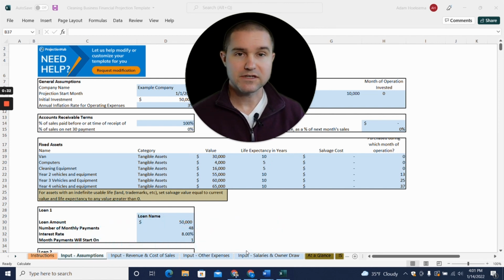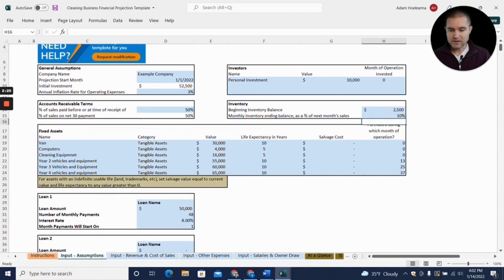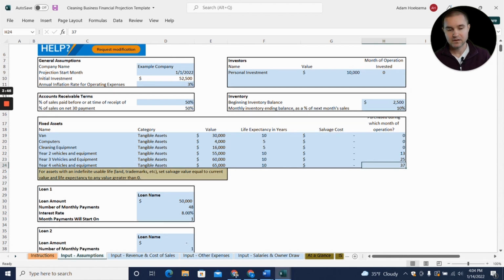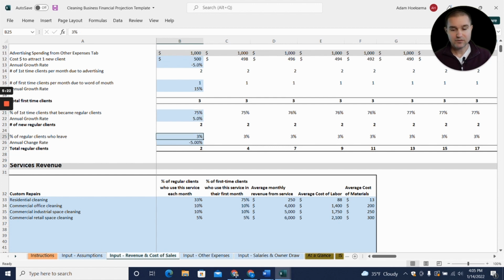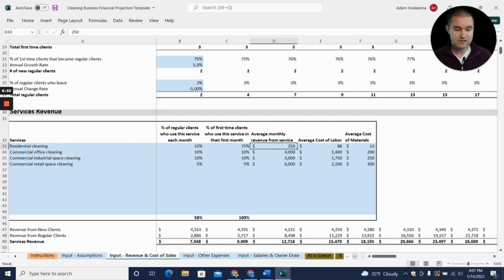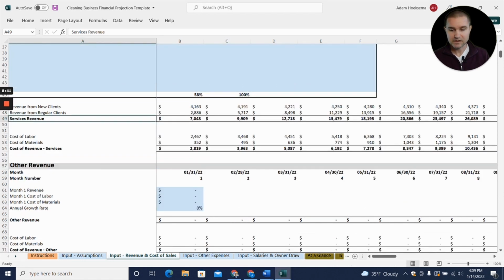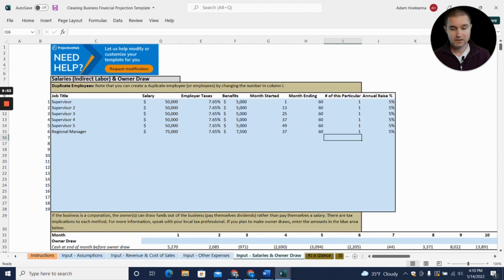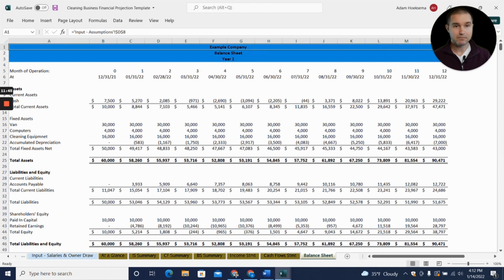How to START & FORECAST a Cleaning Business (Template + GUIDE!!)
Watch us demonstrate how to create 5-year projections for a startup cleaning business so you can know how much it costs to start a cleaning business and how much your cleaning business can make. This cleaning business template will also help you figure out how much to charge when starting your cleaning business. In this video we’ll create projections using the ProjectionHub cleaning business excel projection template which you can view/buy below but even without the template this overview of financial projections will be valuable as you start your cleaning business.

00:00 Cleaning Business Projection Template Intro
01:16 Starting Assumptions for Cleaning Business Projections
04:10 Revenue Projections for a Cleaning Business
07:30 Average Cost of Labor & Materials for Cleaning Business Projections
08:56 Projecting Operating Expenses for a Cleaning Business Startup
10:00 Planning Salaries & Owner Draws for a Cleaning Business
10:38 Overview of Projected Financial Statements for a Cleaning Business